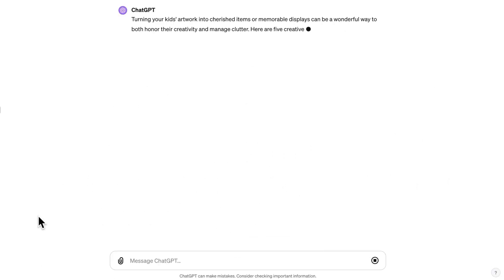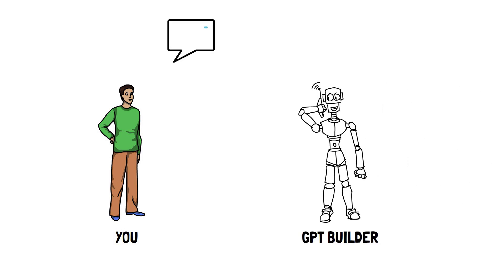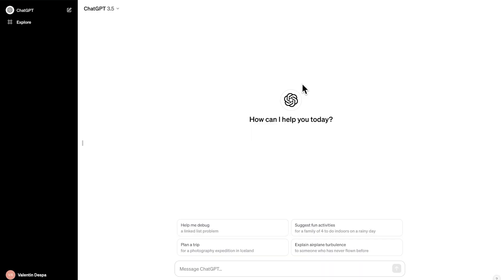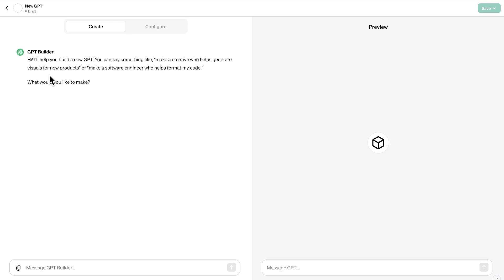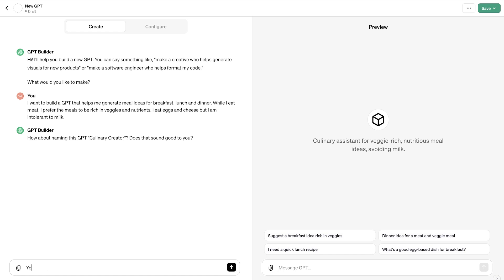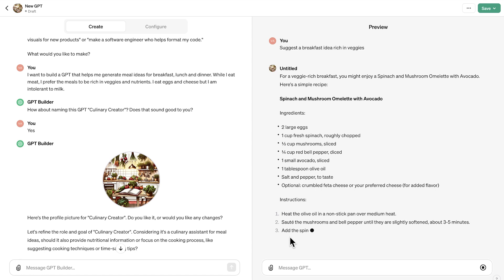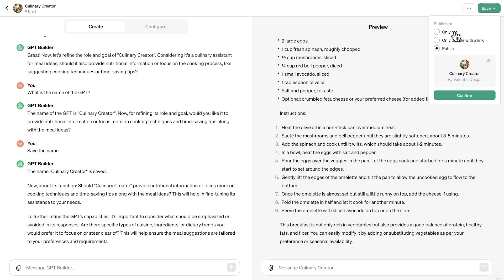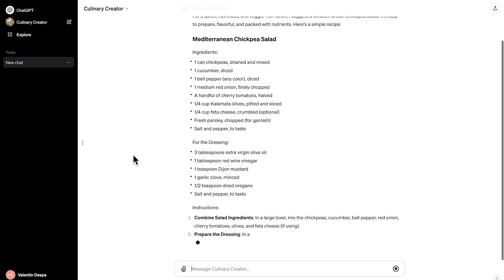What is a GPT? (ChatGPT new feature)